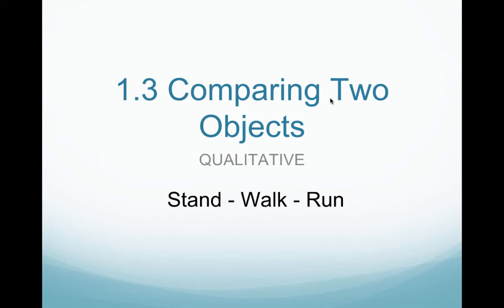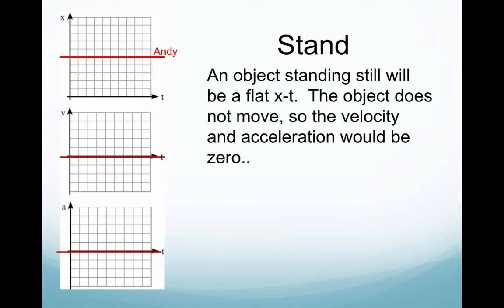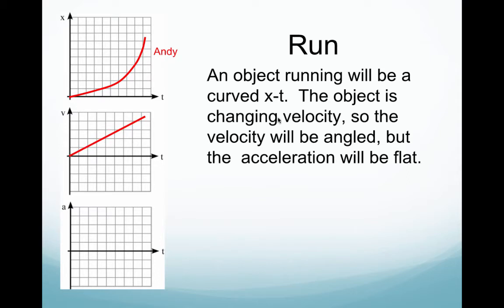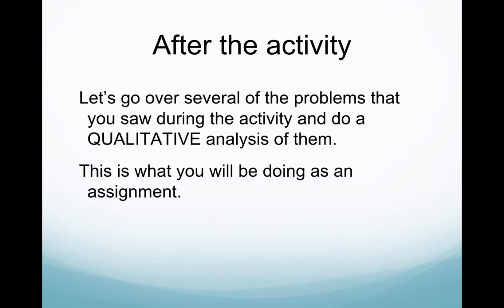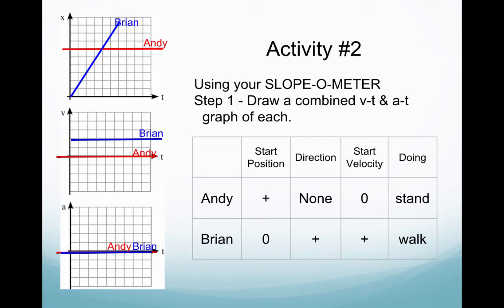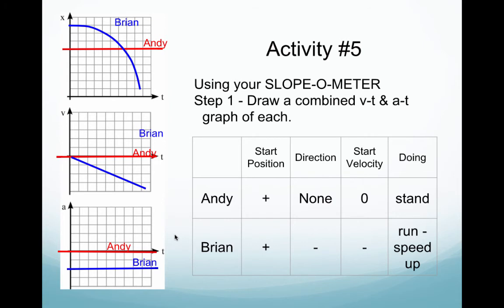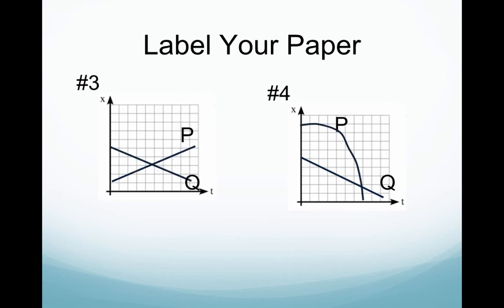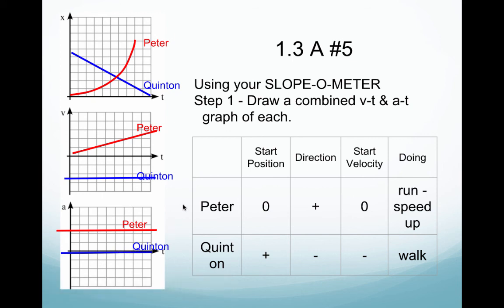PS 1.3 NEW 17